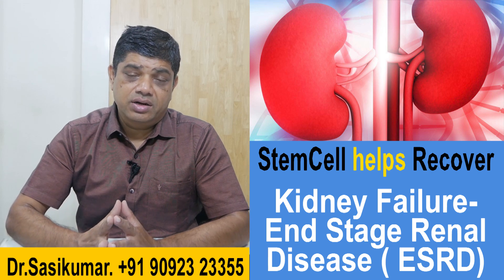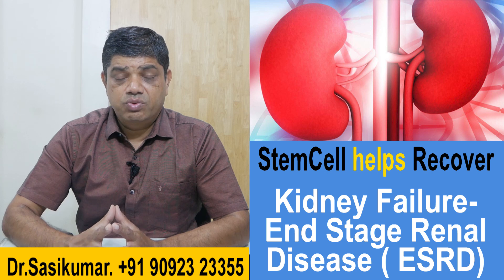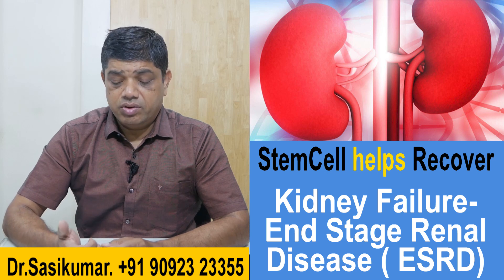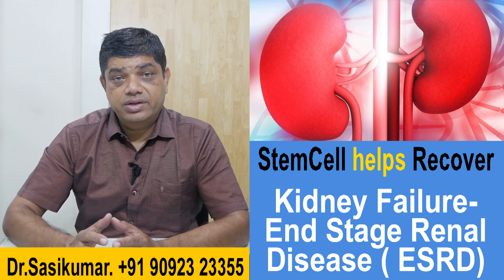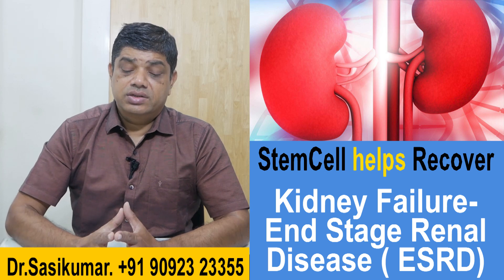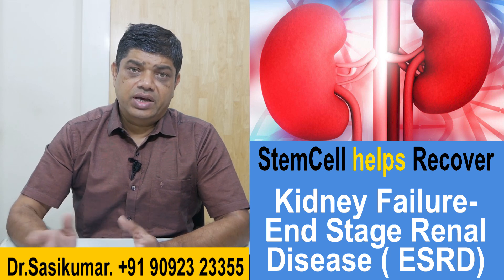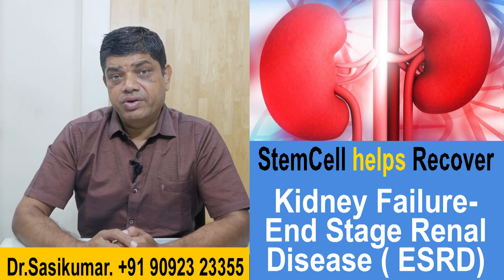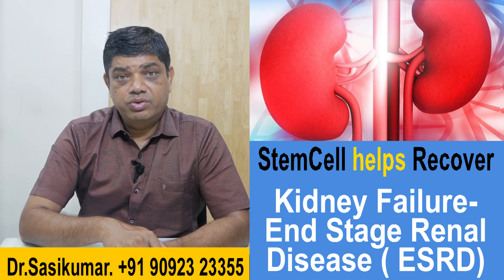Recover from End Stage Renal Desease ( ESRD ) STEM CELL HELPS RECOVER FROM KIDNEY FAILURE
Stem cell therapy is a promising treatment option for kidney disease and failure. Stem cells can repair damaged tissues and improve kidney function.
Stem cell therapy for kidney disease offers a revolutionary approach to addressing chronic kidney failure.

This innovative treatment has the potential to significantly improve patients' quality of life and reduce the risk of cardiovascular complications.

Explore how this cutting-edge therapy is paving the way for new hope and better outcomes for those suffering from end-stage kidney disease.